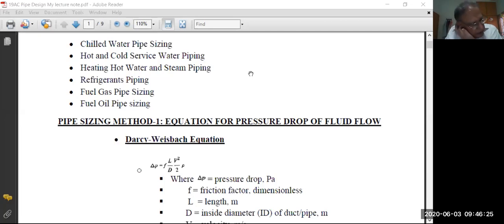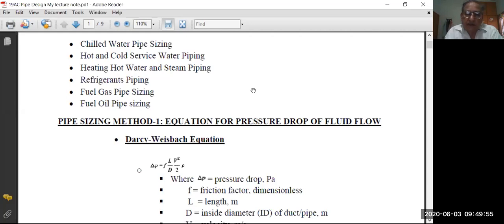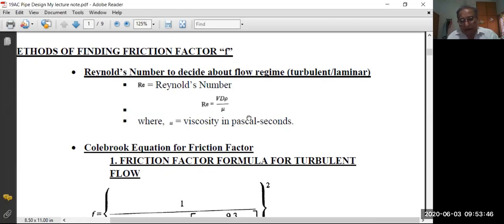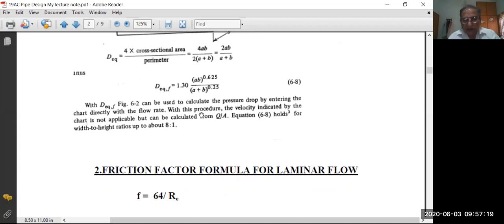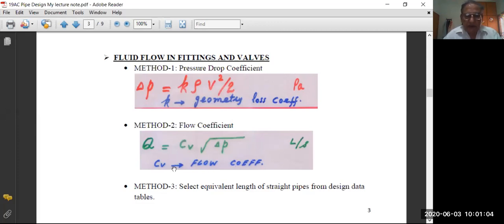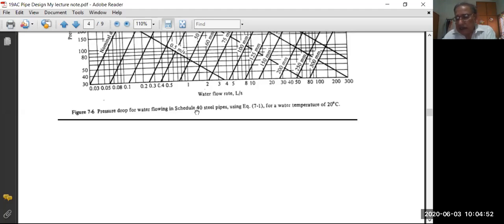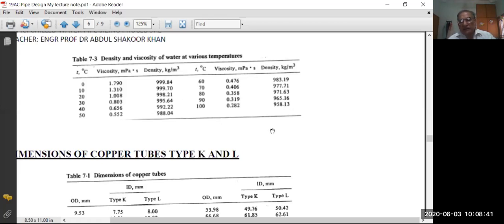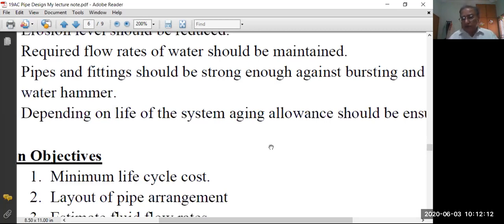Scope of Pipe Sizing (Plumbing) in RAC and HVAV- ME412-RAC- SCET RYK UET Lahore.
In this lecture, students will learn about how to:
Pipe Sizing (Plumbing) in RAC and HVAC,
               Chilled water pipes,
               Hot and Cold service water pipes,
               Heating Hot water and Steam Pipes,
               Refrigerant piping,
               Fuel gas pipes,
               Fuel oil pipes,
Pipe Sizing Methods,
              Using Darcy-Weisbach Equation for pressure drop,
               Using Colebrook Equation for friction factor,
               Finding equivalent diameter of a rectangular duct,
              Calculating Reynold's Number,
              Using friction factor formula for Laminar Flow,
              Using Moody's Diagram for friction factor,
Pressure drop in fittings and valves,
              Using Geometry loss coefficient formula,
              Using flow coefficient formula,
              Using tables of equivalent length of straight pipe,
Using pipe Sizing Charts,
Using tables of Dimensions of schedule 40 and 80 steel pipes,
Using tables of density and viscosity of water,
Using tables of copper tubes Type K and L,
Estimate pump power for required flow,